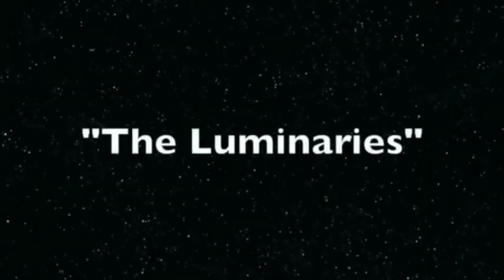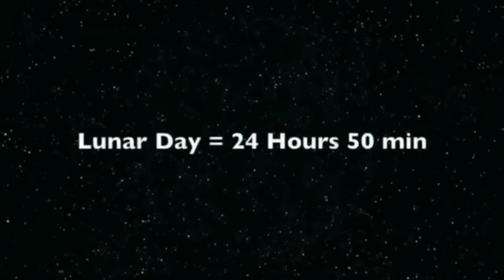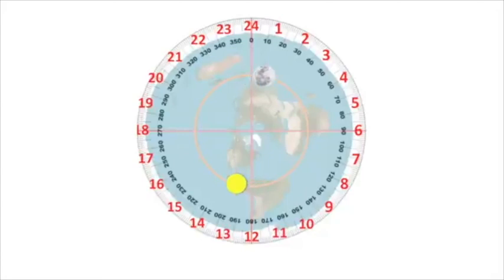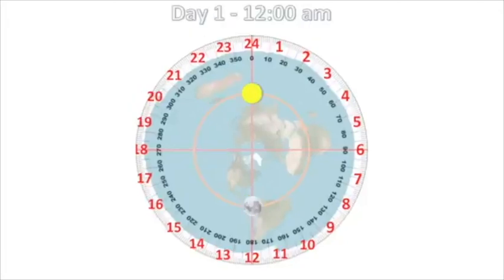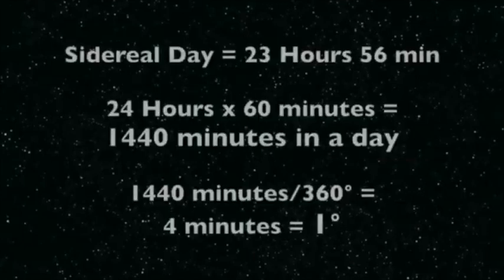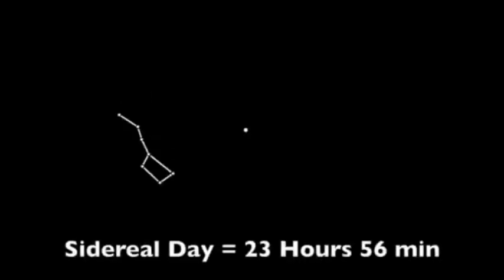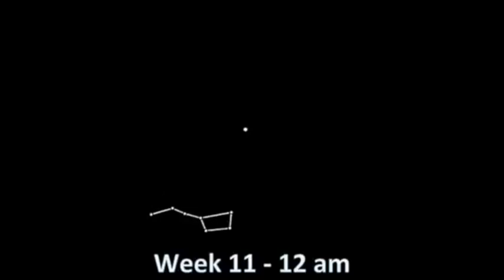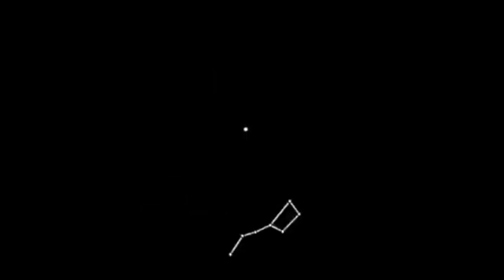On perspective, visual illusions, celestial movement (flat earth)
video contains:
sunset
sunrise
moon
stars
perspective
vanishing point
visual
vision
illusion
rotation
astronomy
3D world
eyes
optical
seeing
physics
nature
earth
model
flat
ball
globe
truth
lie
God
airplanes
horizon
sky